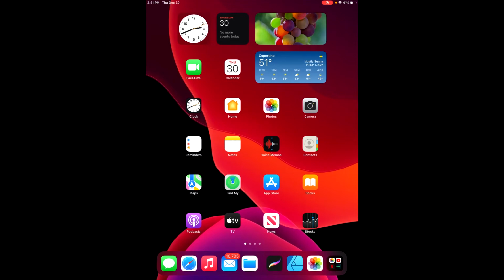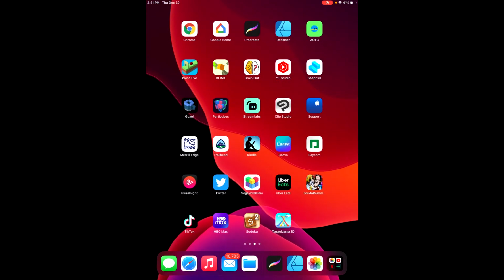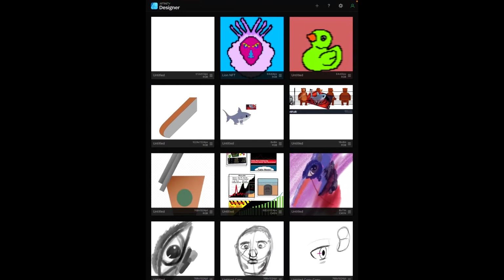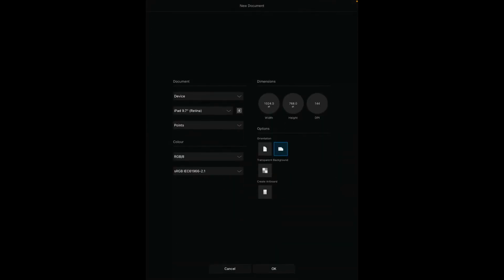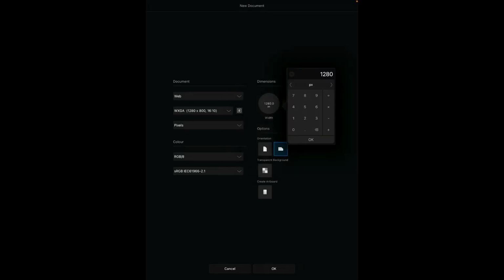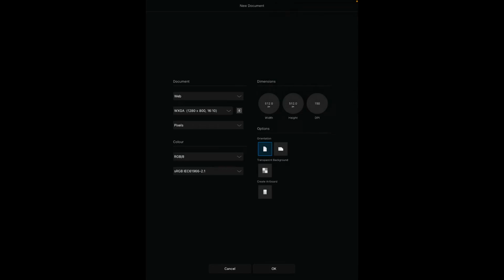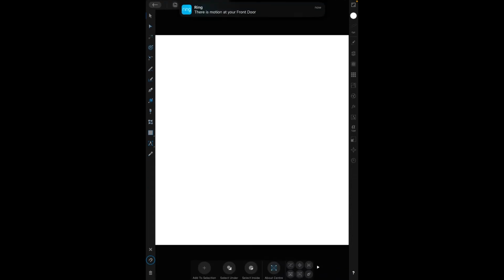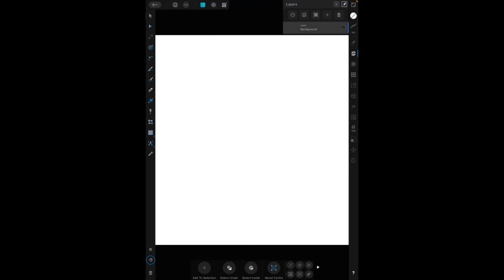Affinity Designer Install and Basic Organizing Layers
How to install Affinity Designer and set up for creating your NFT collection.
Ipad store, cost 10 bucks though.